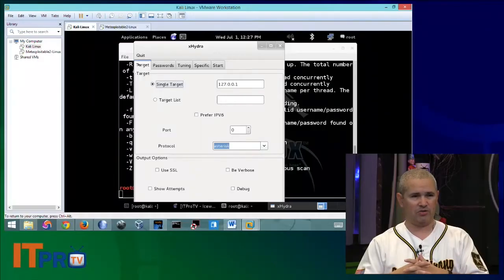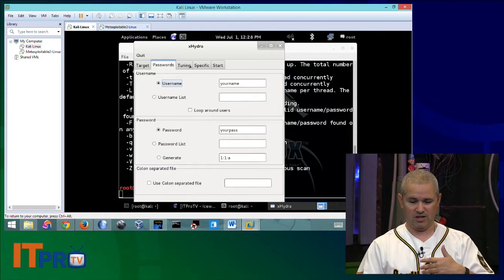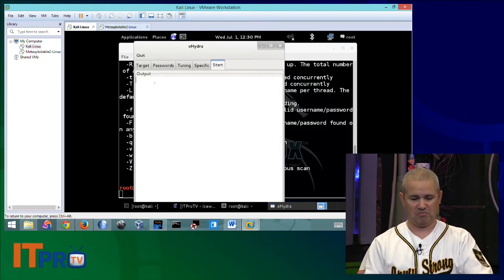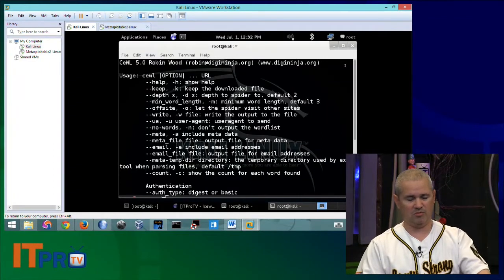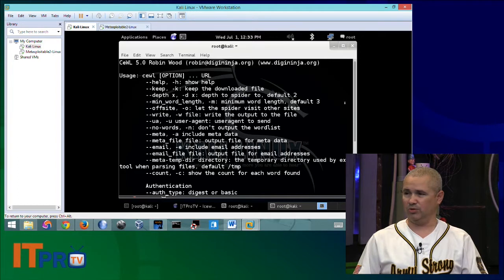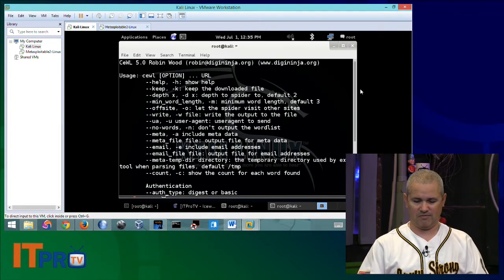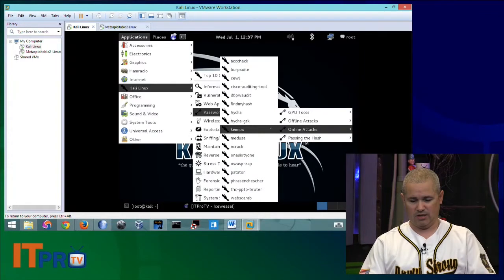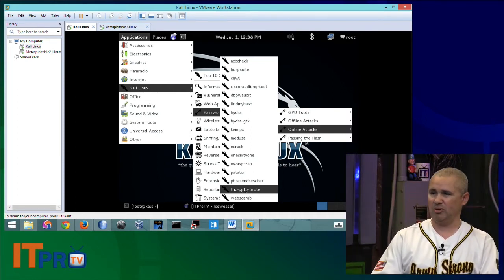HOW TO CRACK THE PASSWORDS | Cracking Passwords Part 2 | #18 | Kali Linux Penetration Test.